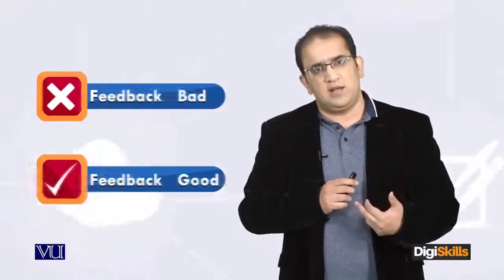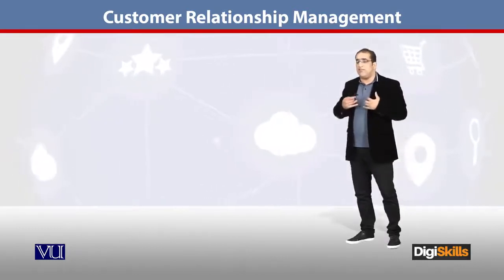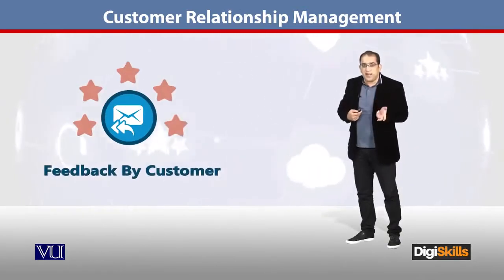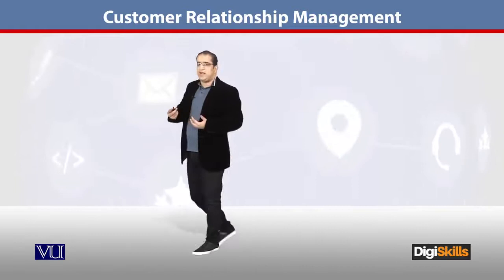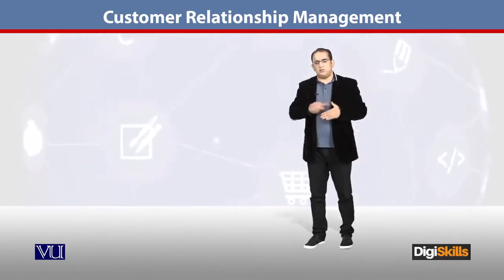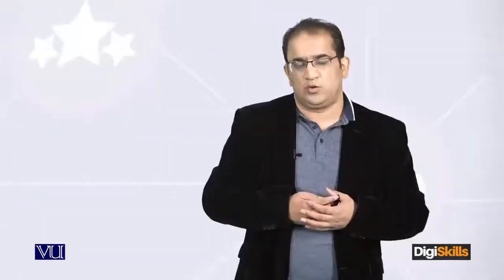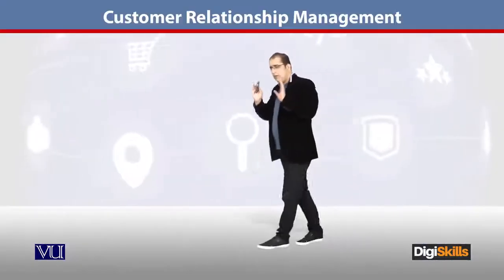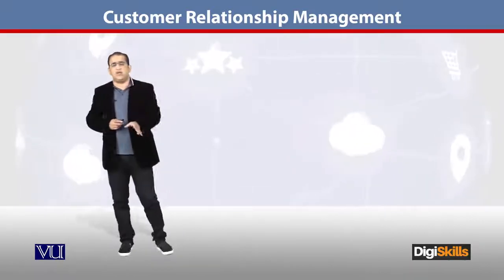76 - E Commerce in Urdu Hindi ¦ Rules of Online Store ¦ Customer Relationship Management